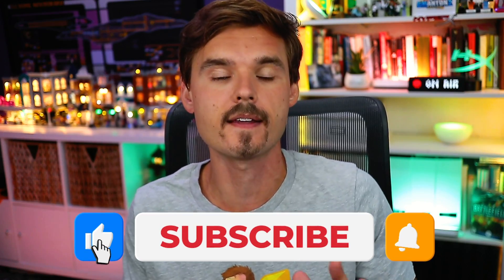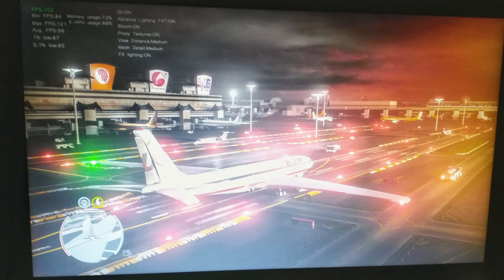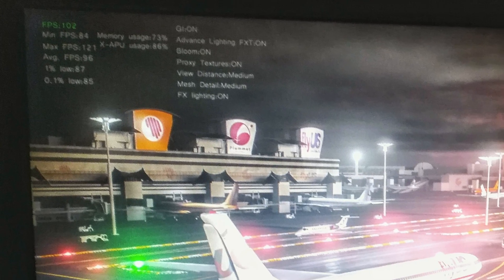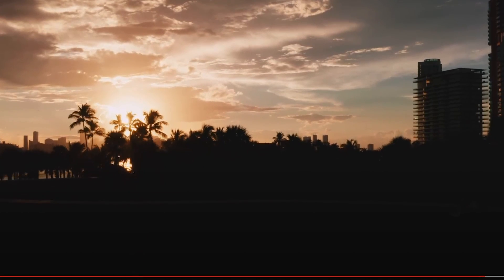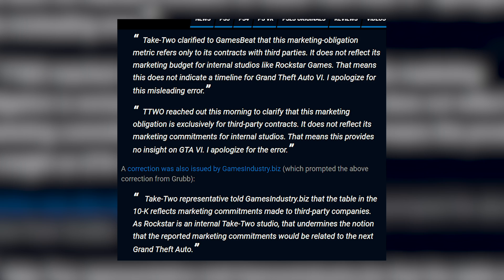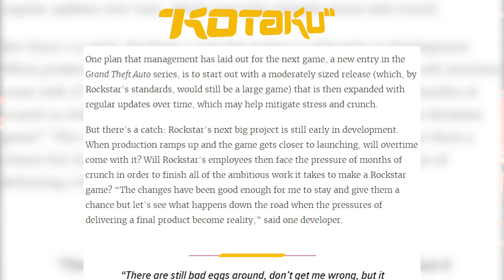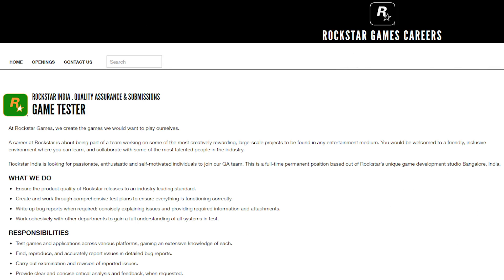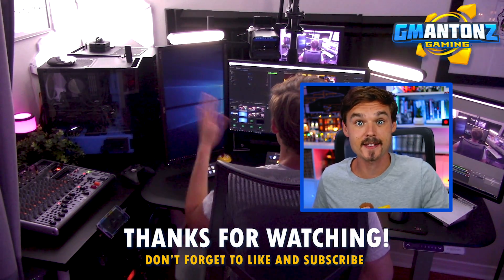Are GTA 6 leaks and rumors real? Here's everything we know in 2020!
GTA 6 Leaks and Rumors and News! Here is everything we know so far in 2020 about the next game in the Grand Theft Auto franchise, GTA VI!

I am back in the studio today and in this episode we are talking about Grand Theft Auto 6! Yep! Specifically GTA 6 rumors and leaks... because when it comes to GTA 6, what we know so far? And what are some of the latest GTA 6 news? Let's cover some of the biggest "news", rumors and leaks right now in this GTA 6 everything we know so far video!

For the GTA 6 "leak" posted on Reddit which I referred to in the video, check out this link right

Let me know in the comments down below if you enjoyed this video and if you have any ideas and suggestions for future Grand Theft Auto 5 videos and live streams!

💯 You can also become a sponsor and get access to awesome perks!

I play games and live stream every Monday, Wednesday and Friday at 7 PM Eastern and upload videos in between featuring Grand Theft Auto V, RDR 2 and other games!

Want to know my PC specs and studio equipment that I use? for full list of hardware! But here are the essentials

🖥️ Gaming PC
MB: Gigabyte Z270X Gaming 7 AORUS
CPU: Intel Core i7-7700K
GPU: ASUS GeForce GTX 1080 Ti OC ROG STRIX
RAM: HyperX Fury RGB 64GB DDR4
SSD: 960GB HyperX Fury RGB

🕹️ Essential Equipment:
Capture Card: Elgato 4K60 Pro PCIe
Microphone: Audio Technica AT4053B
Camera: Sony 4K FDRAX33 + Elgato Cam Link
Headphones: HyperX Cloud Alpha S
Mouse: HyperX Pulsefire Surge RGB
Keyboard: HyperX Alloy Core RGB
Mousepad: HyperX Fury Ultra

HyperX hardware was generously provided to me by HyperX!